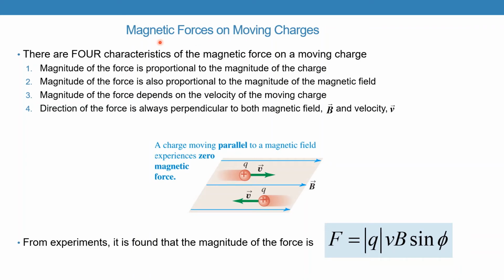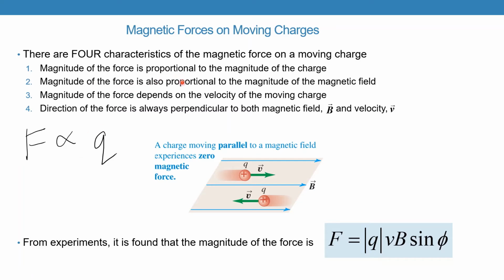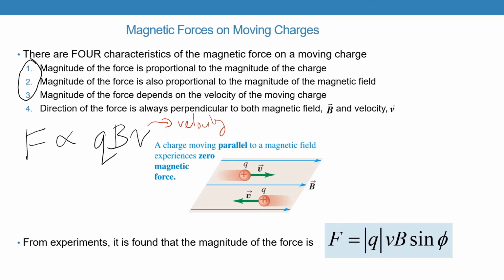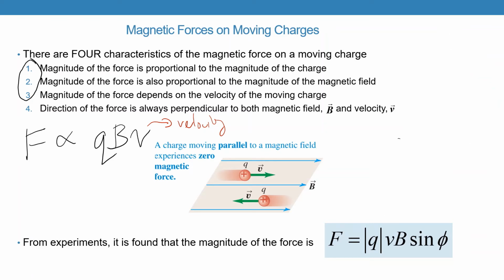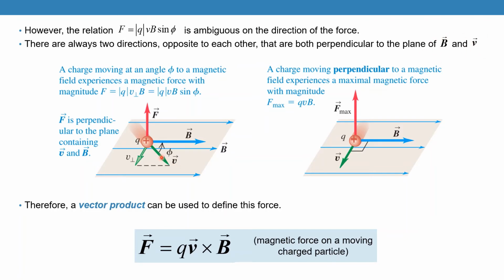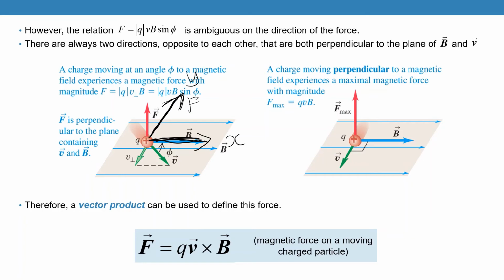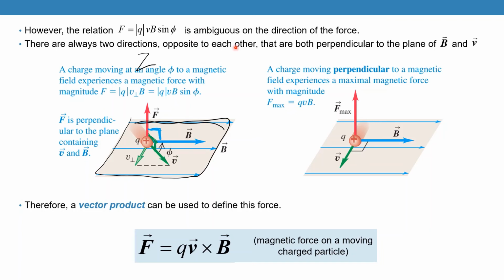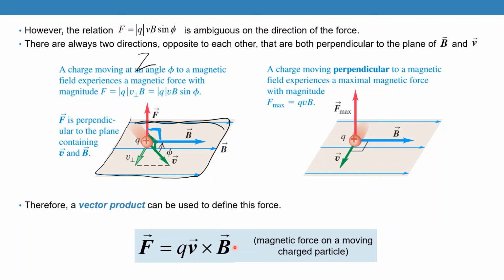BSP1163 CHAPTER 7 MAGNETIC FIELD AND MAGNETIC FORCES: 7.2 Magnetic Field (2/4)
This is the lecture video for BSP1163 Electricity, Magnetism & Optics course in Faculty of Industrial Sciences and Technology, Universiti Malaysia Pahang.

Presenter: Dr. Muhammad Hafiz bin Mazwir